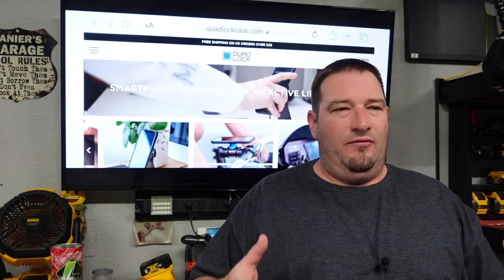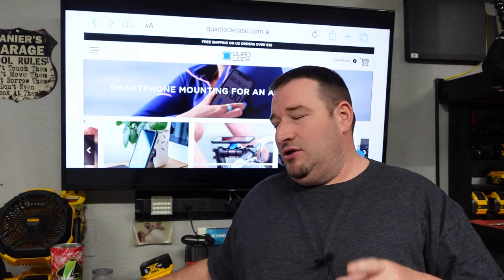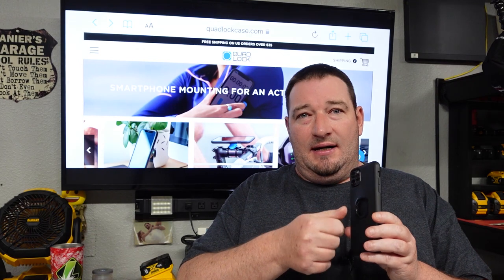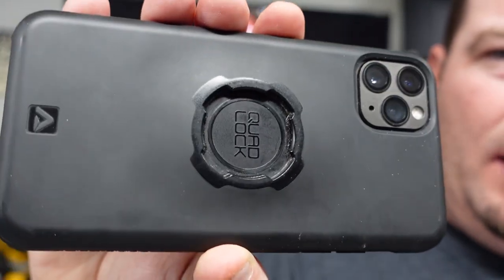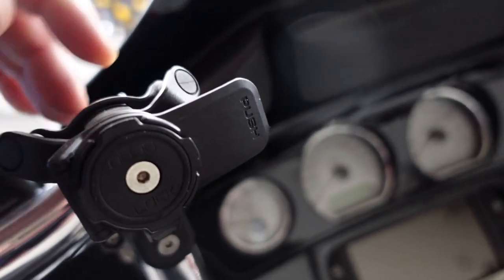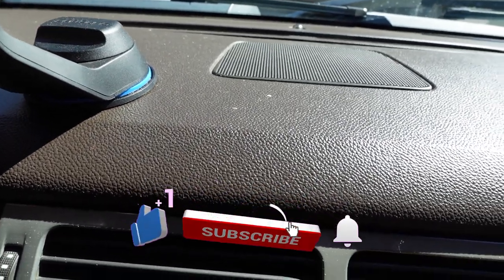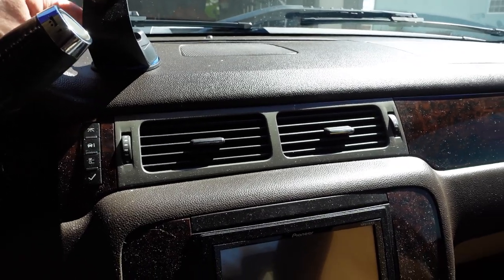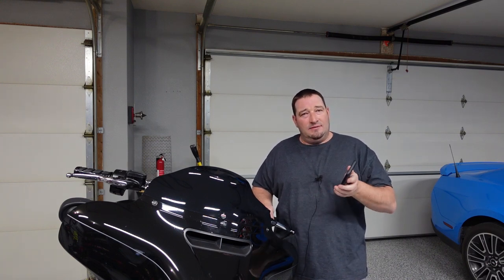QUAD LOCK, The Phone Lock That Rocks